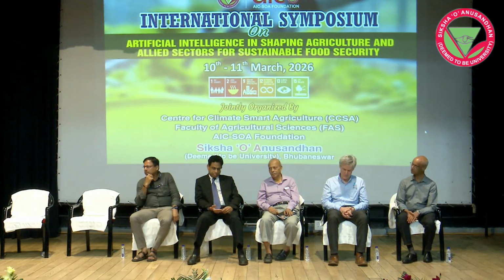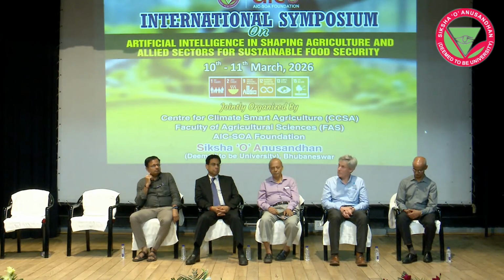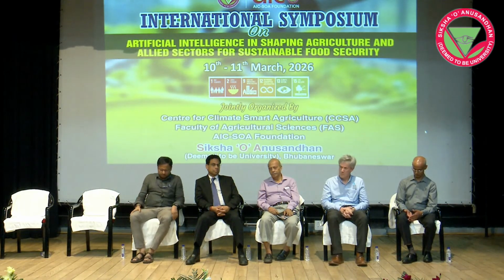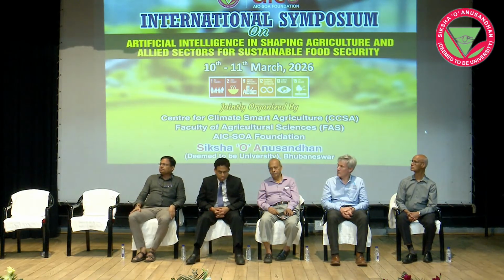🔴 LIVE | International Symposium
🔴 LIVE | International Symposium on
Artificial Intelligence in Shaping Agriculture & Allied Sectors for Sustainable Food Security